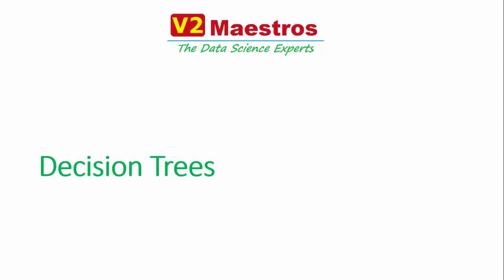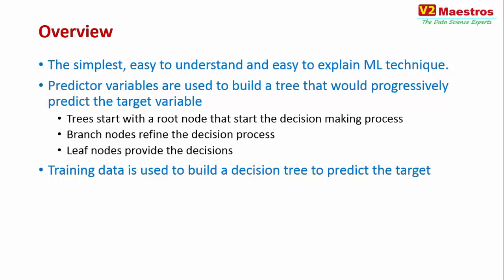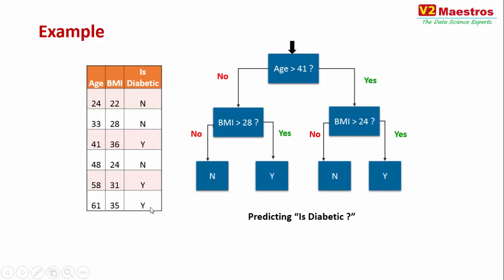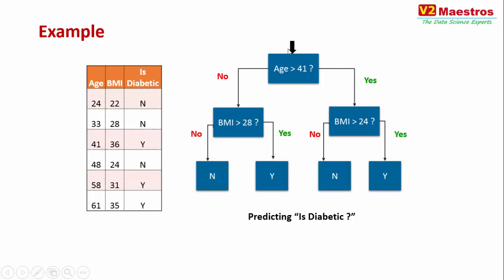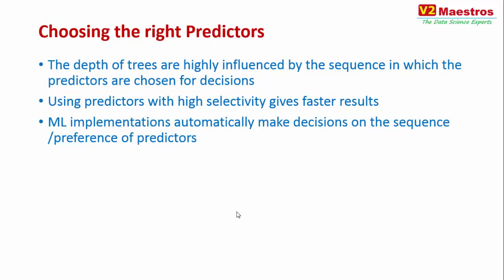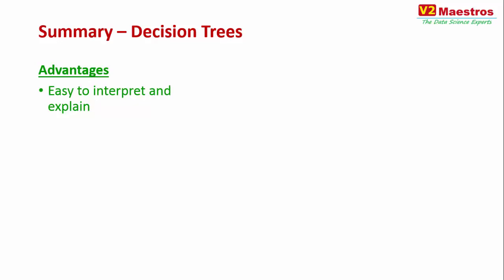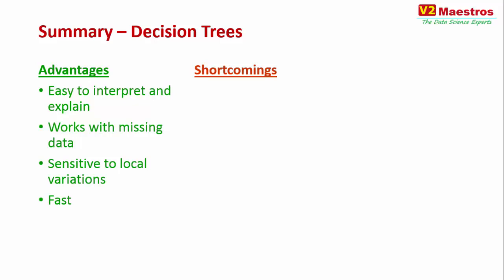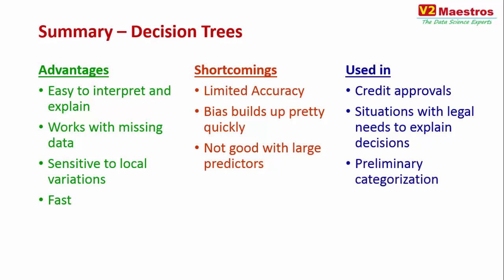028 Decision Trees